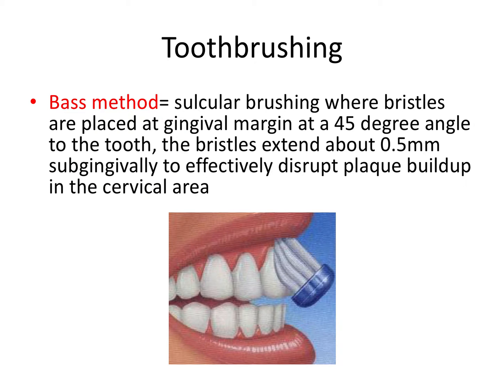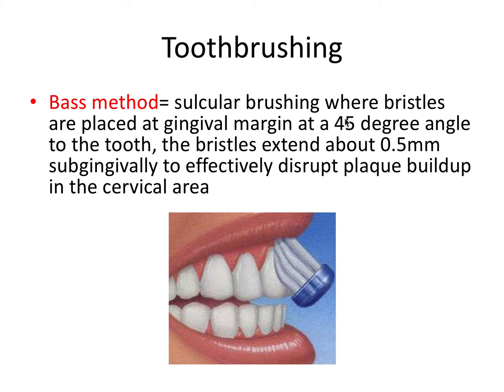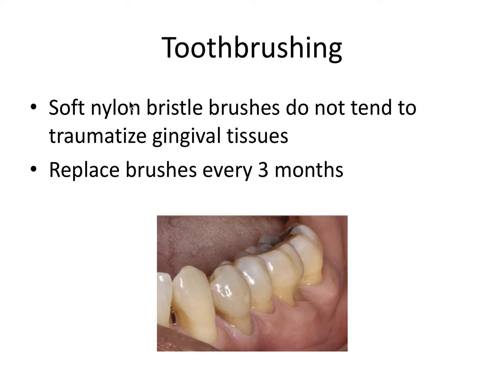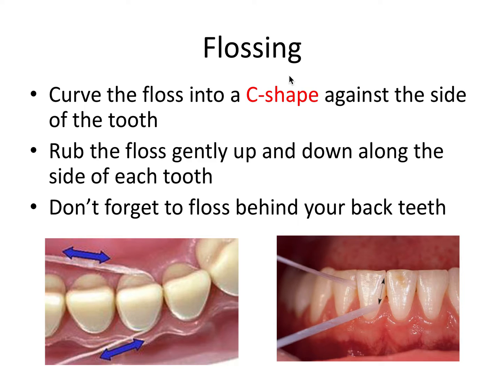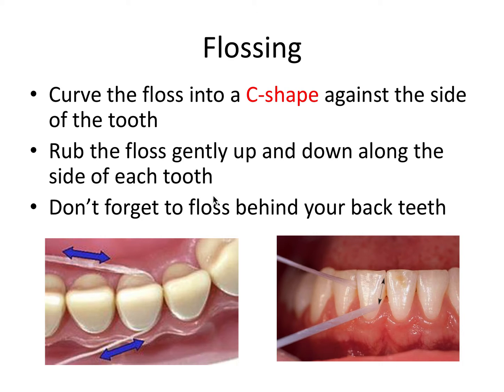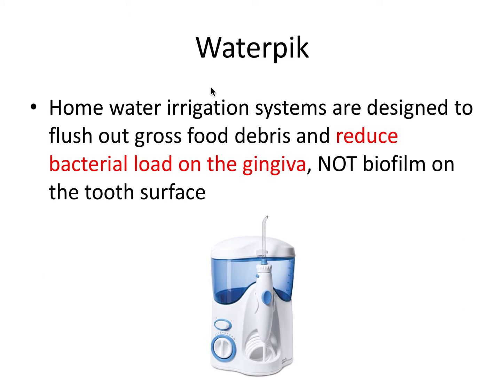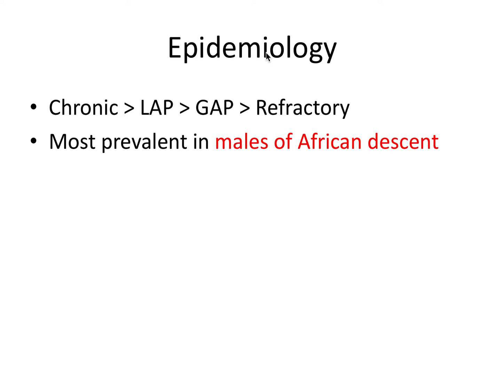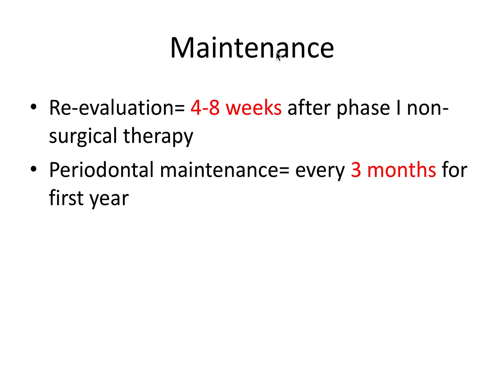Periodontics | Prevention & Maintenance | INBDE, ADAT